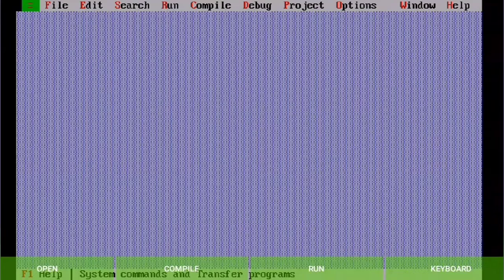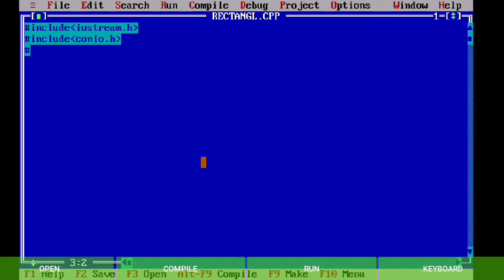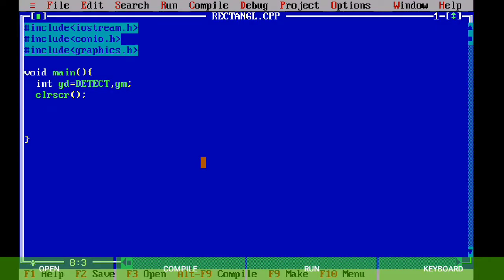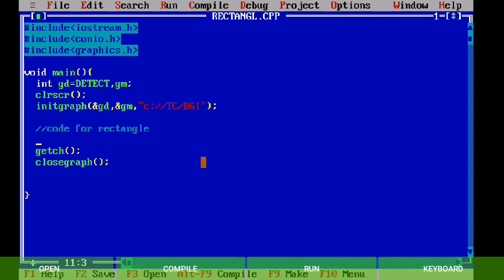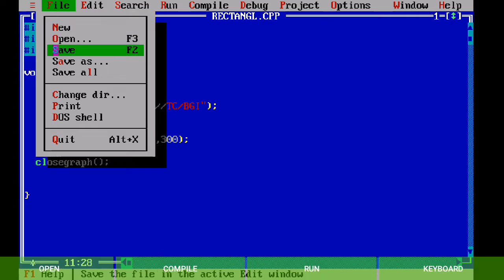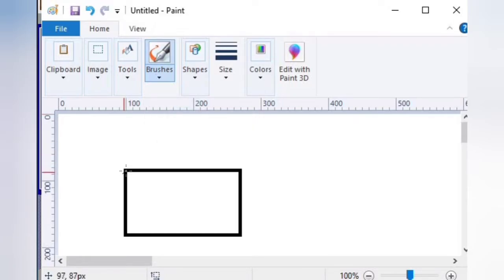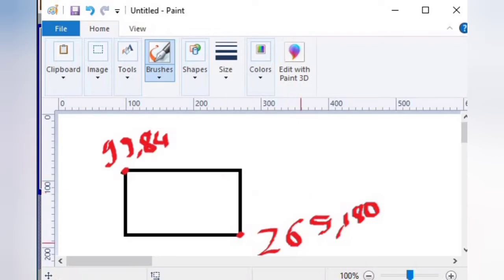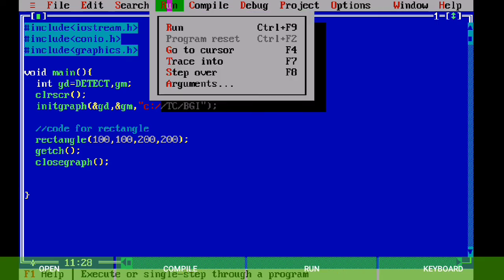How to draw rectangle using c++ | What is rectangle () function | How to draw square .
In this second video , we will learn how to draw rectangle using c++ language . We will use graphics.h header file of c++ language and  try to draw rectangle.  This is basic functions of graphics.h header file as like we have seen in earlier video.

Topic covered :-

√ How to use graphics.h header file.
√ How to use rectangle () function.
√ How to draw simple rectangle.
√ How to draw simple square.
√ How to take coordinates.
√ How to use coordinates.

Join  us :-

If you have any questions related to this  function and all then please join telegram channel and do ask your queries.
Keep learning...
Keep exploring..